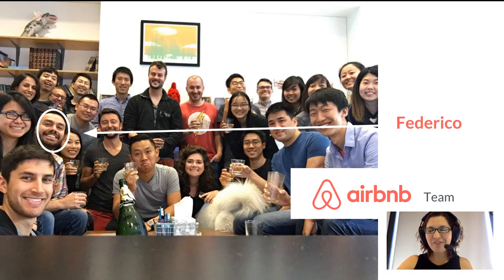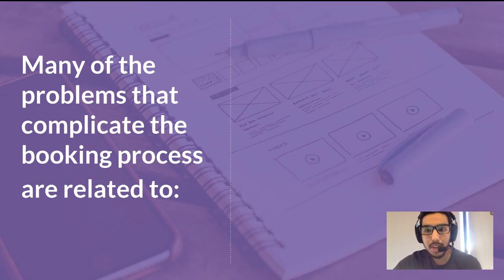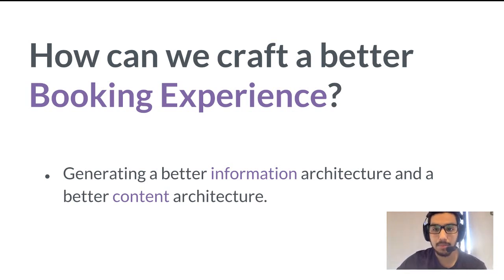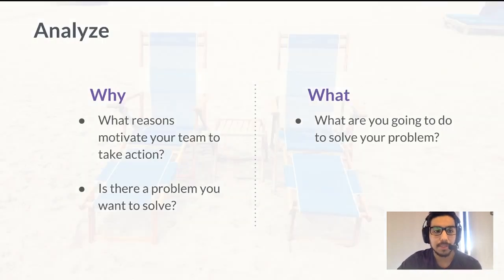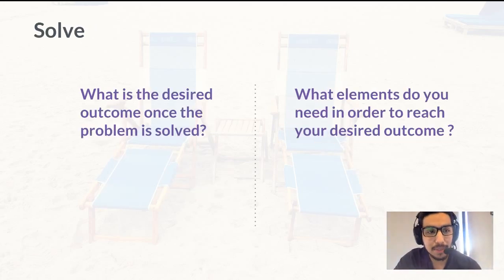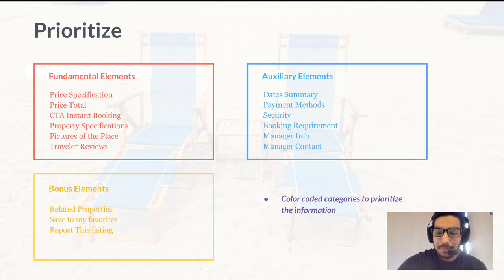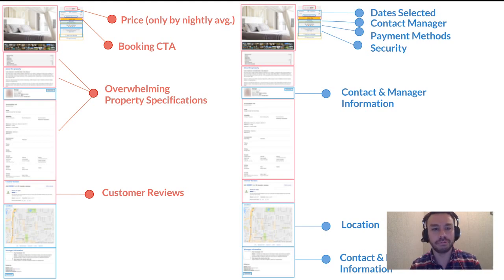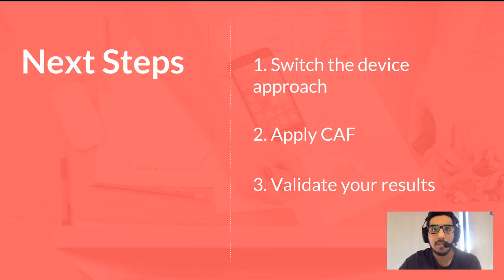How to structure your content to win online bookings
We will show you a practical guide to work collaboratively with your team. We will walk through an example of how to use this guide to present the most relevant information to your users when planning a trip.